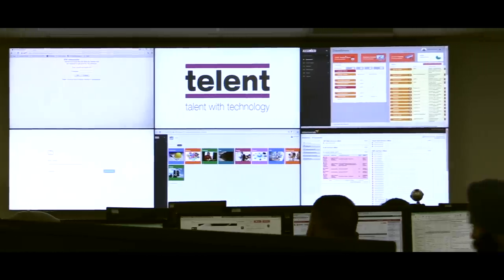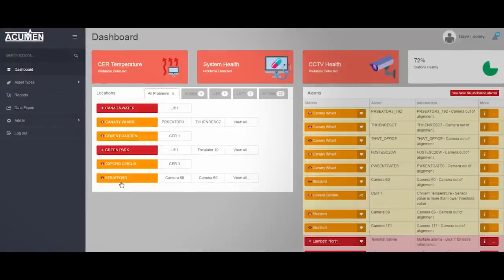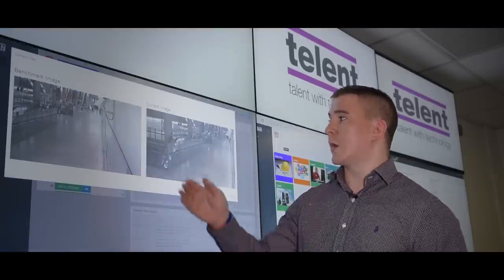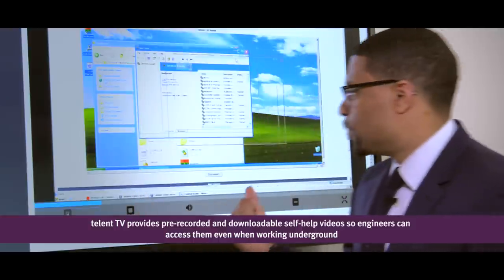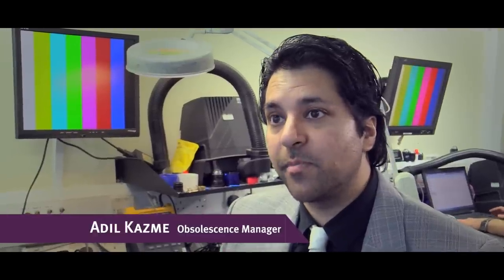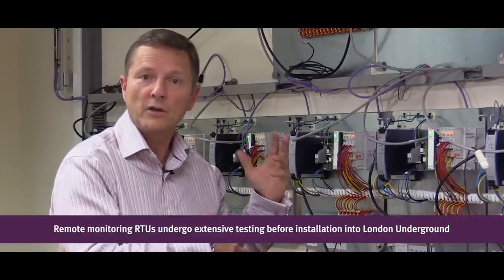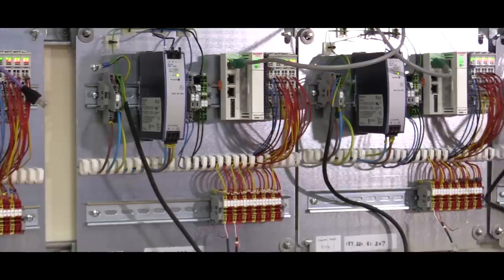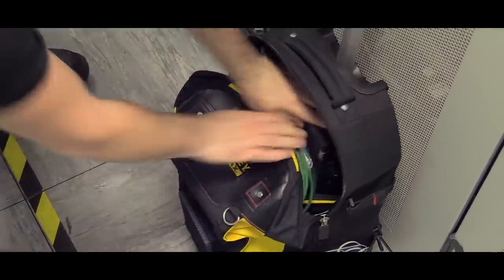telent Rail Asset Management and Remote Monitoring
Keeping the UK's Railways moving through Best in Class Asset Management and Remote Monitoring for over 20 years.